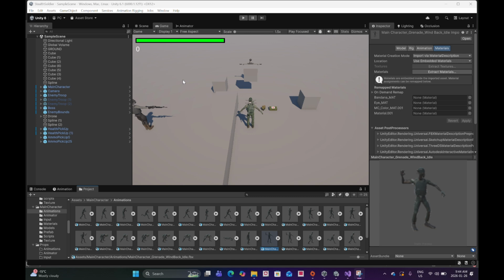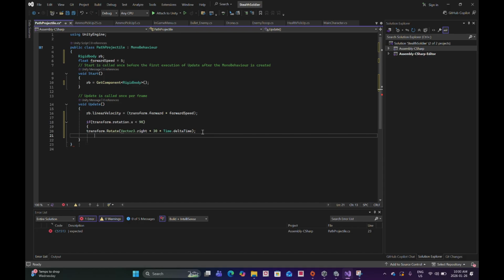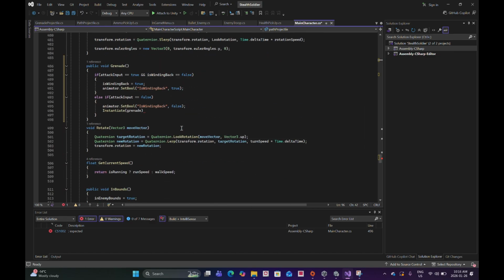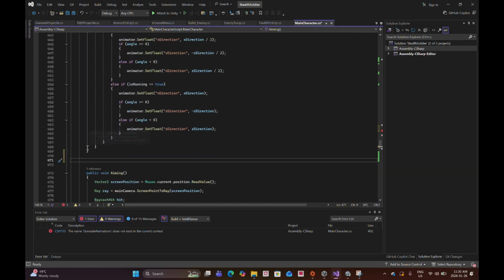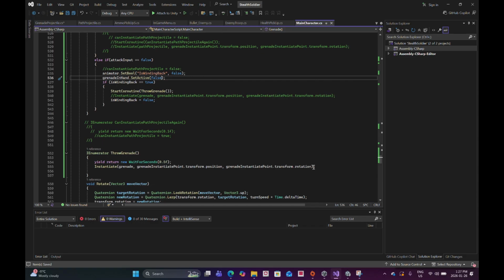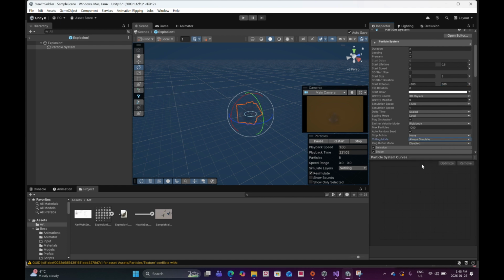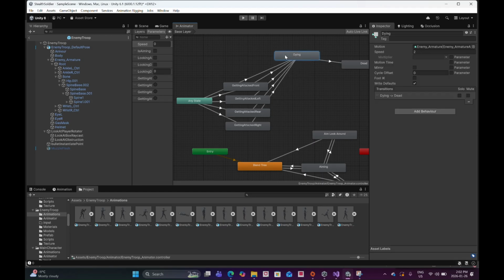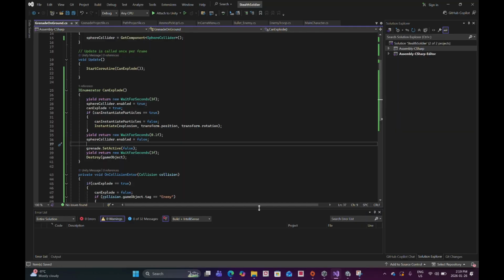Stealth Soldier - 38 - Throw Grenade - Part 1 - Projectile - Particle Explosion - 3D Isometric